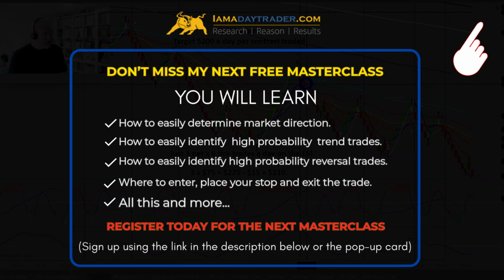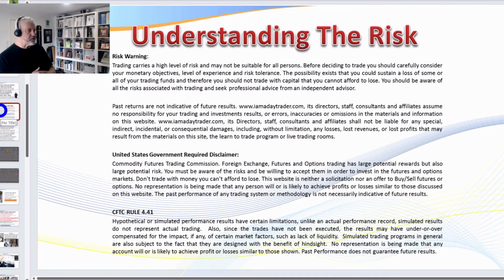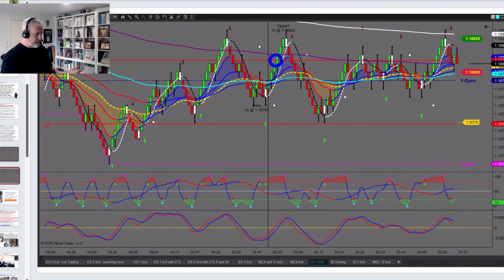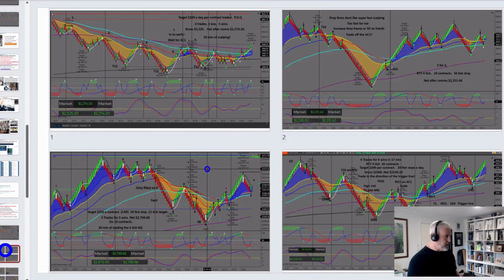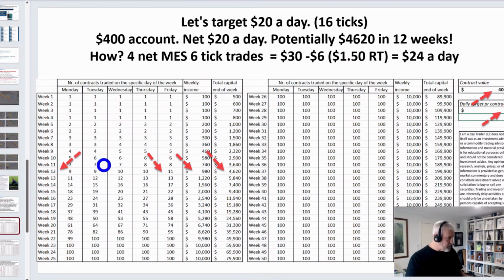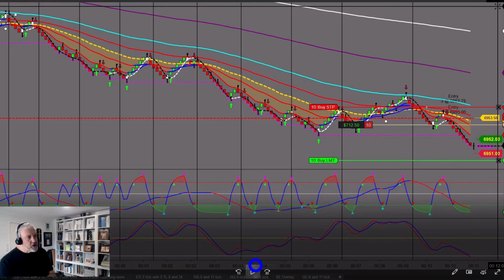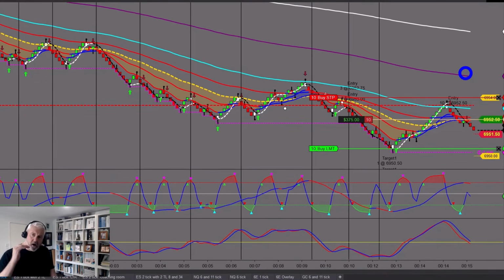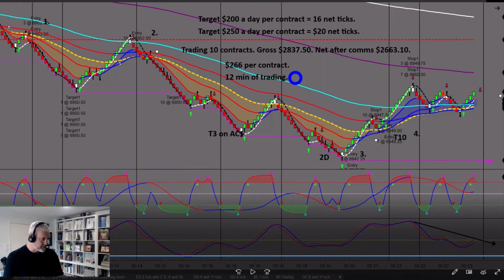How to Day Trade Futures. Watch me trade live! Session 148. Part Two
Free Compound Trading Income Calculator Download

● ​​Ongoing research-development
● ​​Unlimited access!
● PLUS one-month free membership to the LIVE TRADING ROOM (8 x 2-hour Live- Recorded Coaching sessions)

How to day trade futures with live market execution. Watch me trade in real time, showing clean setups, precise entries, and disciplined risk management as the market moves. No hype—just real trading.